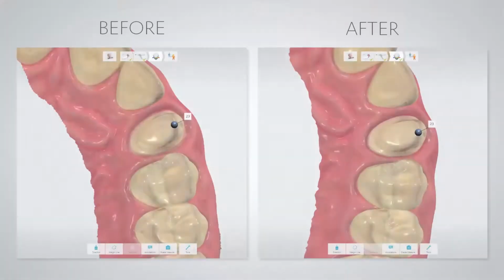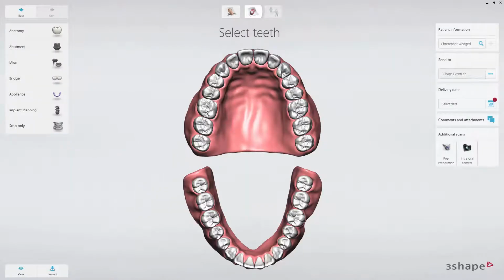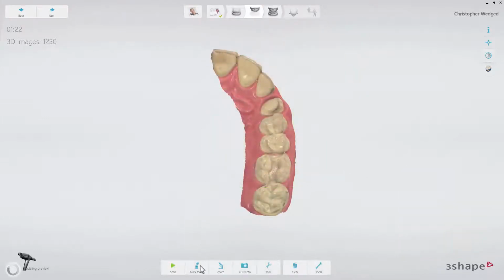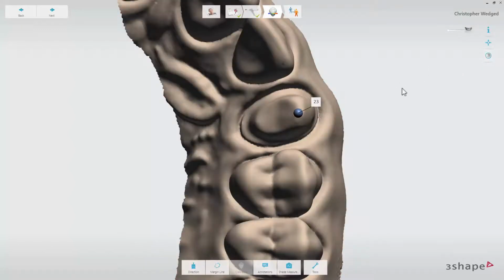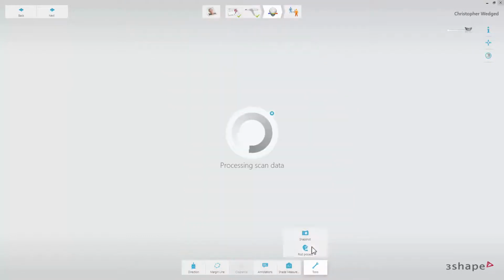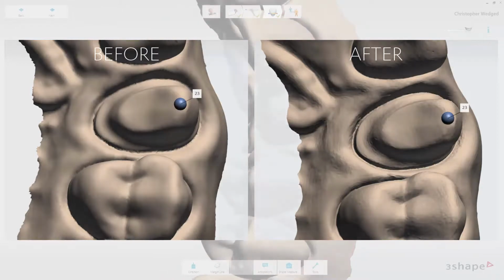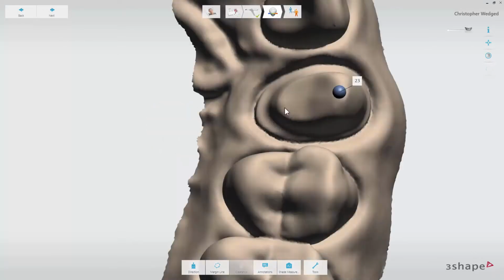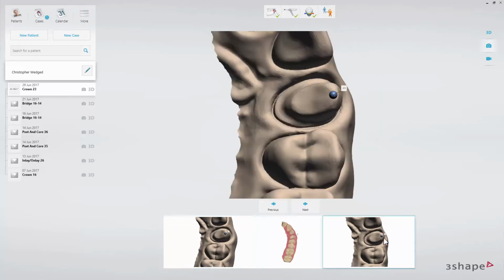3Shape TRIOS - Postprocessing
- get to know about 3Shape TRIOS scanner.

In this video you will learn about what post-processing does to a case.

You will also learn when it is activated automatically and when you may benefit from invoking it manually.

So what does post-processing do?
What you see on the scan page is actually a preview. It is designed to give you real-time feedback to guide you through the scanning process. However, as time for processing during scanning is limited, the level of detail is also limited.
When the case is sent, the entire scan is automatically re-processed to reveal the full level of detail. As more time is available, the system may employ more advanced algorithms which again will bring out more detail. This way the lab will always have the maximum level of detail to work on.